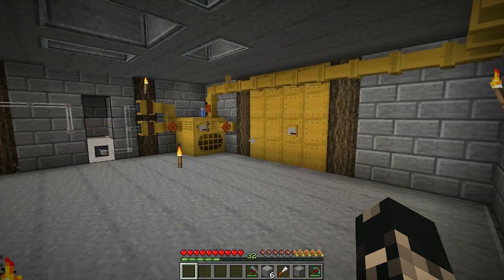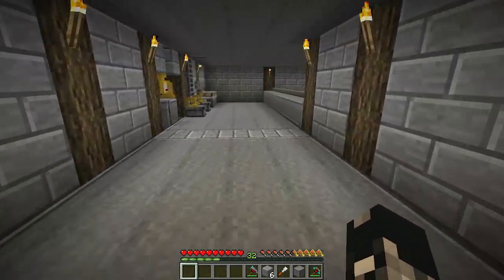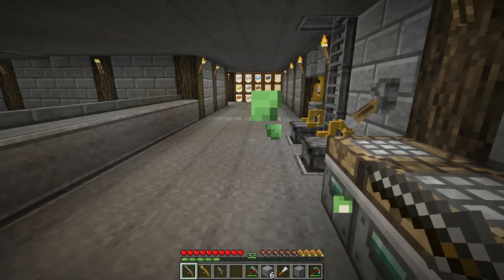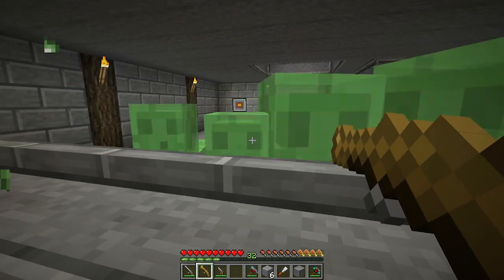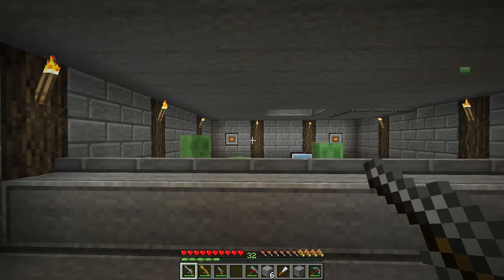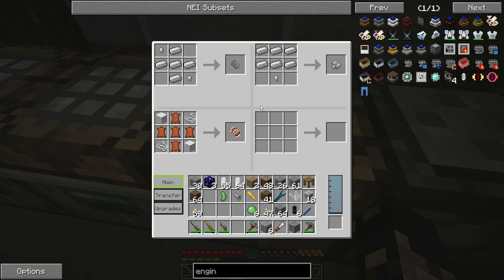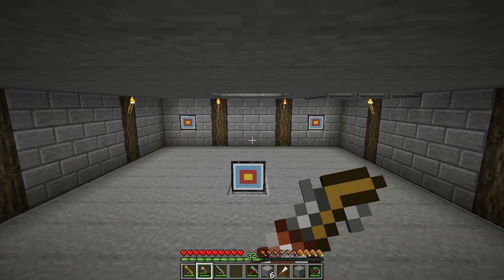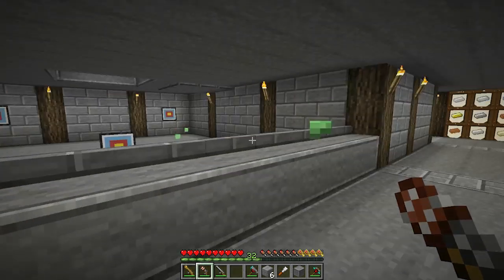Bevo Tech Pack Flintlock Pistol, Rifle, Blunderbuss and upgrades Flaxbeards Steam Power S1E9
Hey guys I'm Ausyarr and today where going through the flintlock guns from Flaxbeards Steam power mod and testing out in the range. We look at the flintlock rifle, flintlock pistol and the blunderbuss. We all so go through the upgrades that can be added onto the weapons give bonuses such as load time, accuracy and recoil negation.

So if you liked the video let me know by commenting and or like the video as it helps the channel grow and its much appreciated.